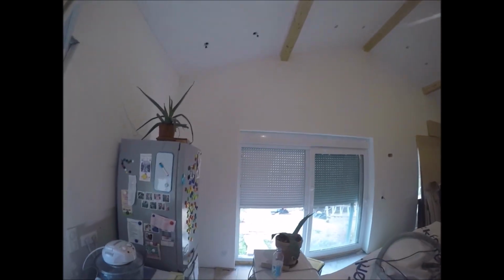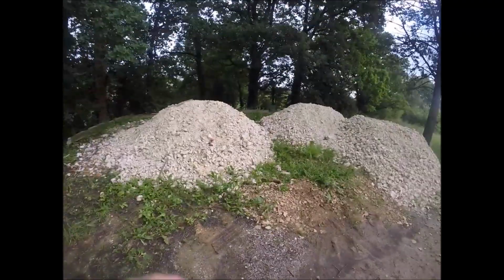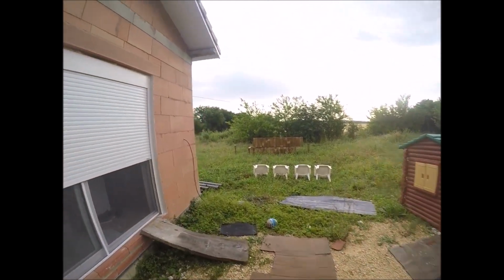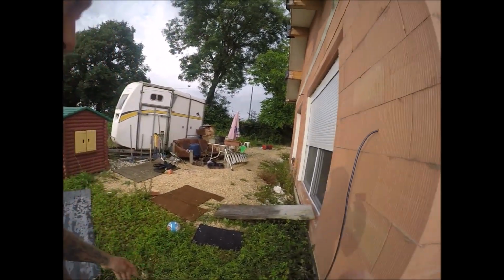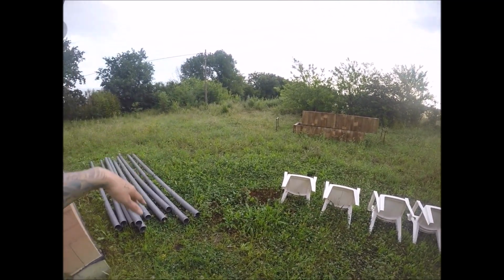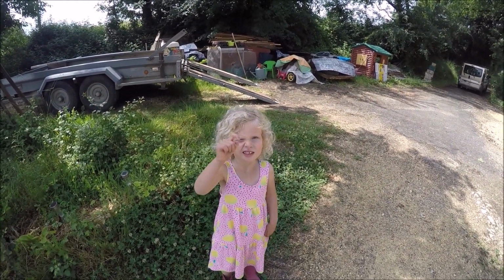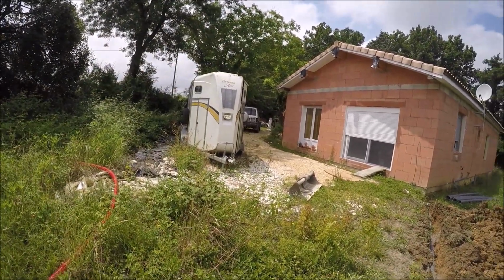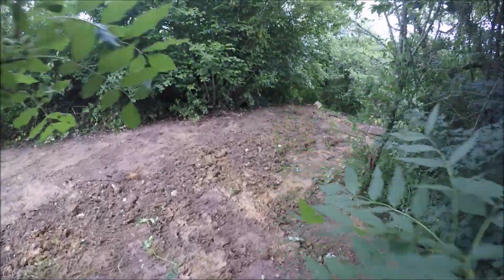THIS OLD FRENCH HOUSE, we having parking space